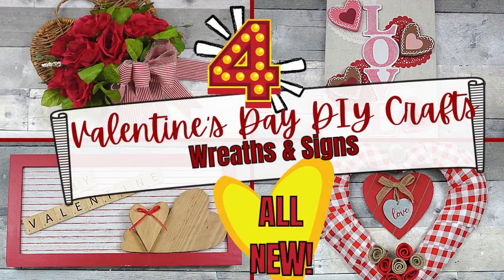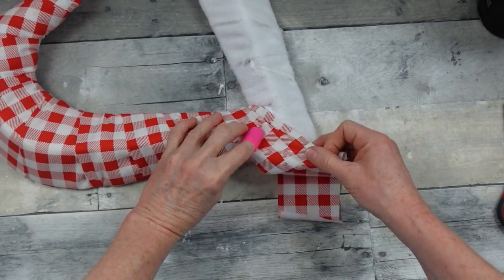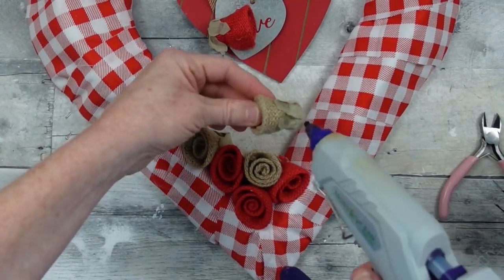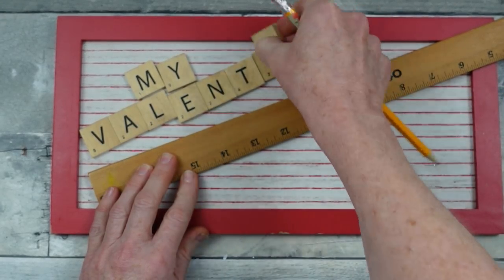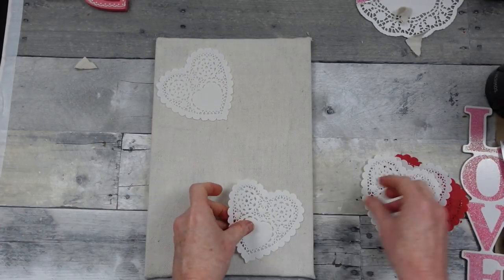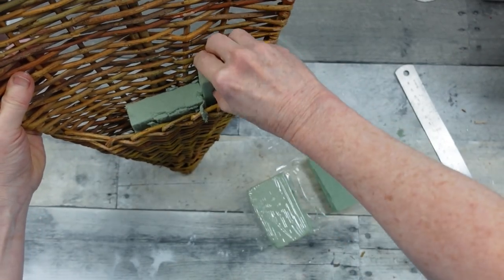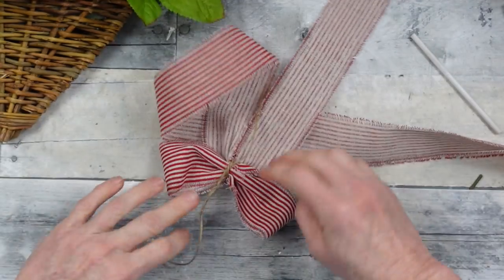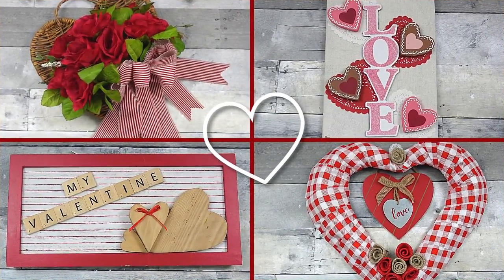Valentine's Day DIYs From Dollar Tree and Thrift Store - Valentine Wreaths/Signs - Cheap Easy DIYs!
Today I have a BONUS video for you! My video release schedule is Monday and Thursday at 5pm CST. I wanted to give you some new content as an EXTRA because I love you. These 4 Valentine's day DIYs are from Dollar Tree and thrift store materials. I made 2 wreaths and 2 signs to give you some options. They are all cheap and easy, sure to inspire you to craft a few unique pieces of your own. Enjoy!

For the striped ribbon used in the last project, click here!

Brandy P
Creola, Alabama
36525

Thanks!